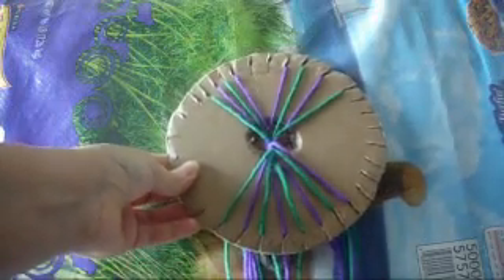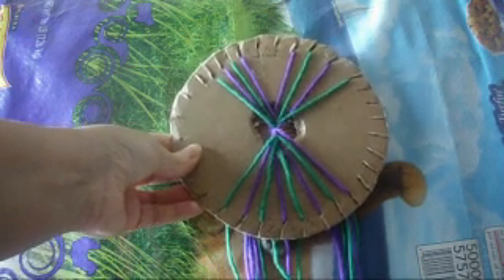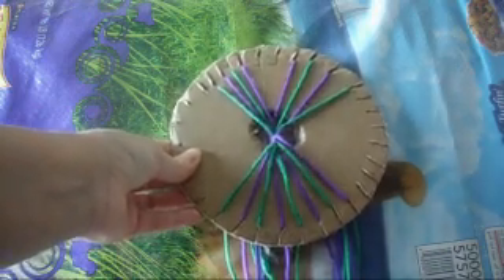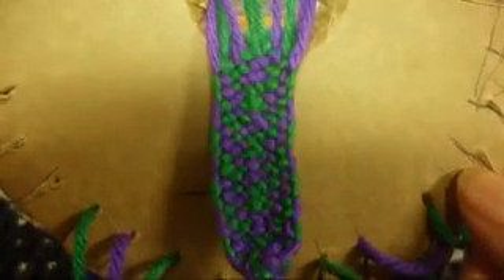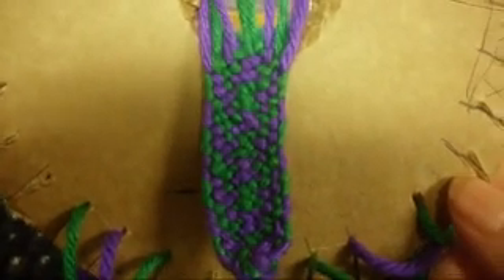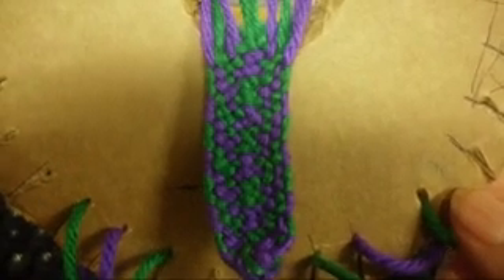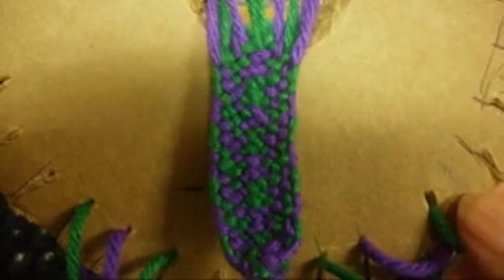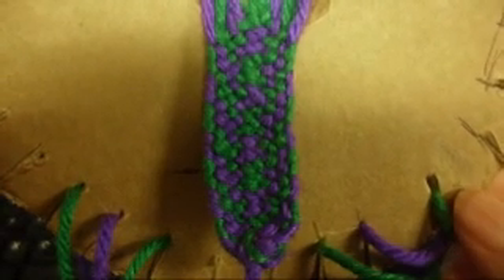Kumihimo friendship bracelet it is difrent i hope you like#3